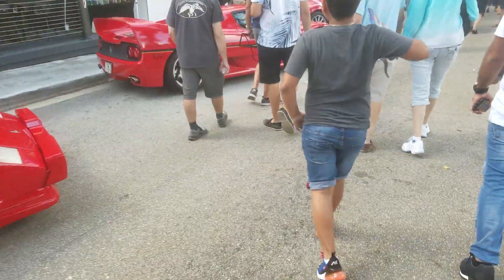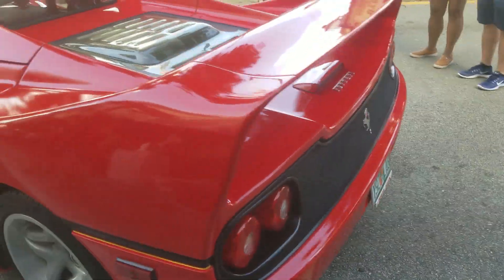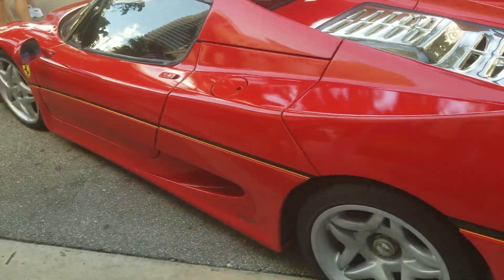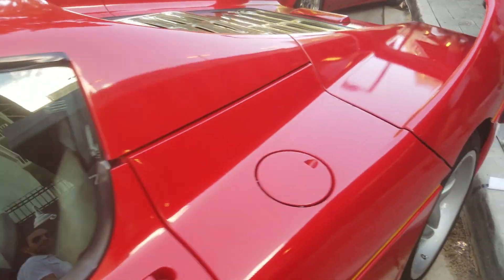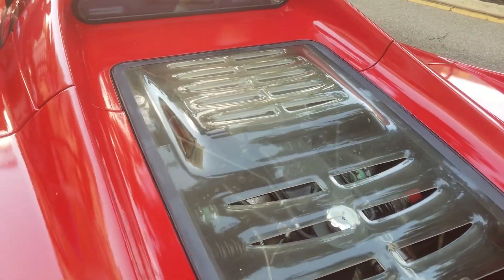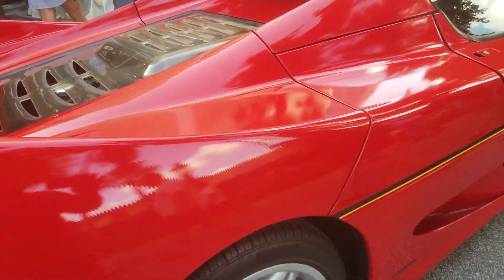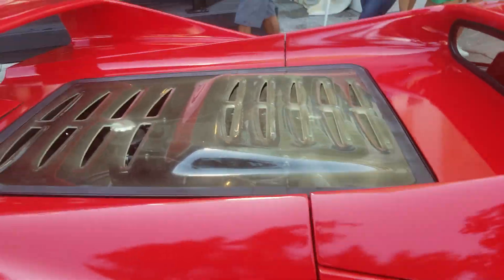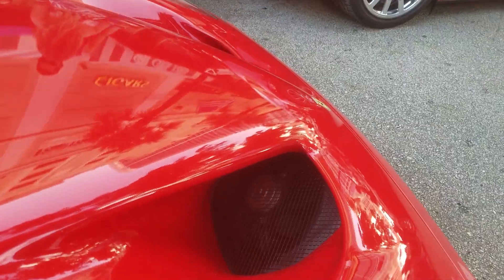Ferrari F50 Up Close! Beautiful!